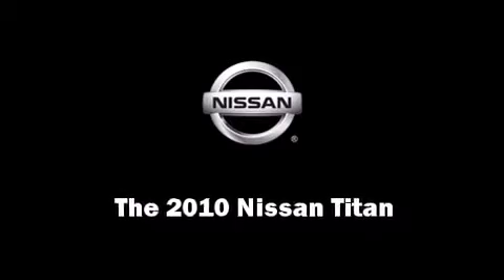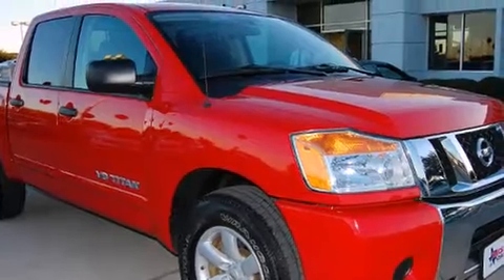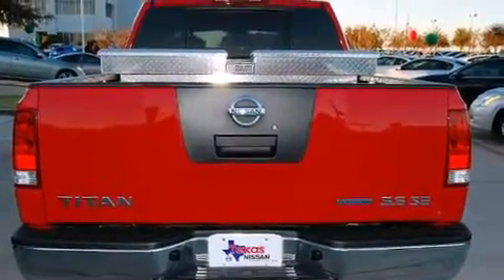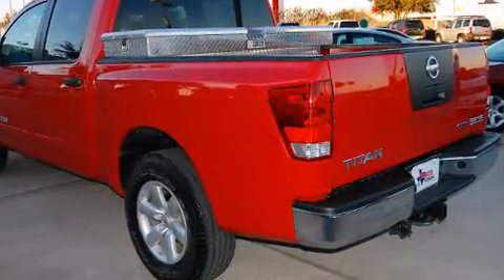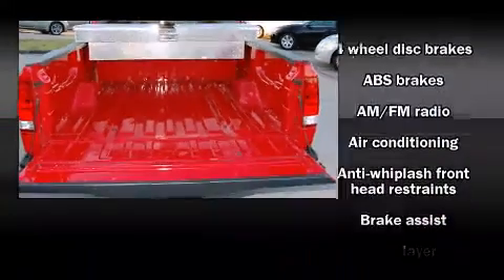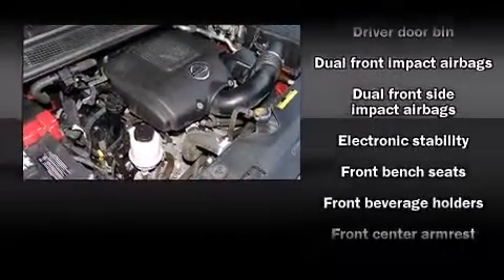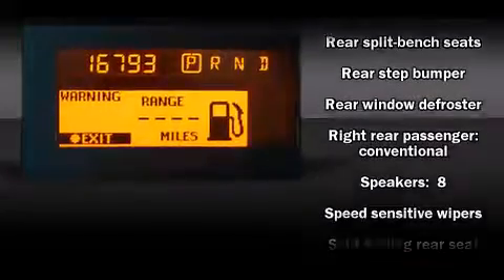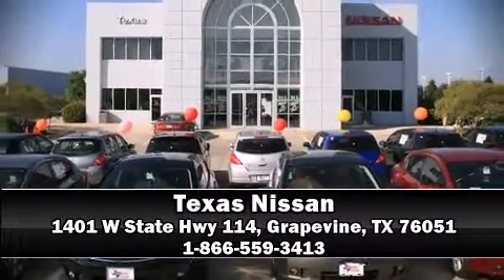2010 Nissan Titan SE in Grapevine, TX 76051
Texas Nissan
1401 W State Hwy 114

Get excited about the 2010 Nissan Titan. This 4 door, 6 passenger truck has not yet reached the 20,000 mile mark! A 5.6 liter V-8 engine pairs with a sophisticated 5 speed automatic transmission, providing a smooth and predictable driving experience. Well tuned suspension and stability control deliver a spirited, yet composed, ride and drive Nissan infused the interior with top shelf amenities, such as: 1-touch window functionality, a tachometer, variably intermittent wipers, a rear step bumper, a front bench seat, power windows, and air conditioning. Audio features include a CD player with AM/FM radio, and 8 speakers, providing excellent sound throughout the cabin. Nissan also prioritized safety and security by including: dual front impact airbags with occupant sensing airbag, head curtain airbags, traction control, brake assist, anti-whiplash front head restraints, and 4 wheel disc brakes with ABS. A Carfax history report indicates just one previous owner. We have the vehicle you've been searching for at a price you can afford. Please don't hesitate to give us a call.